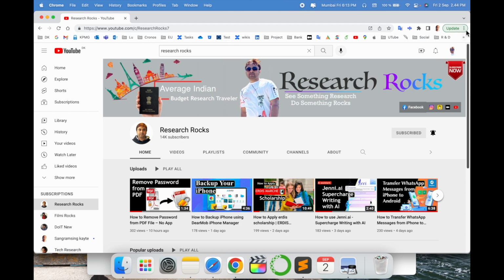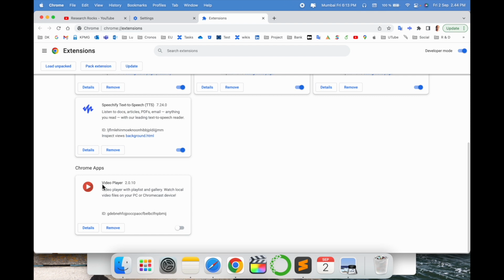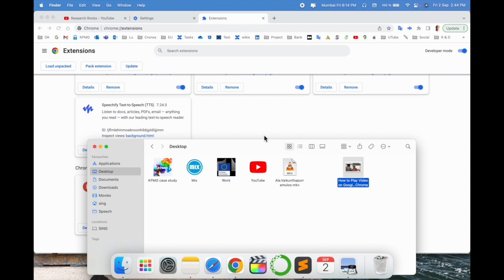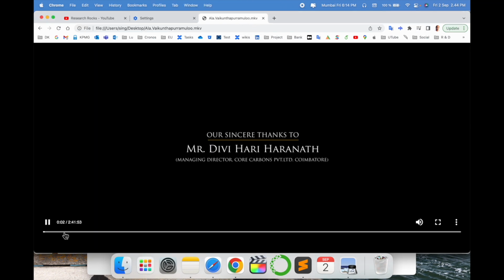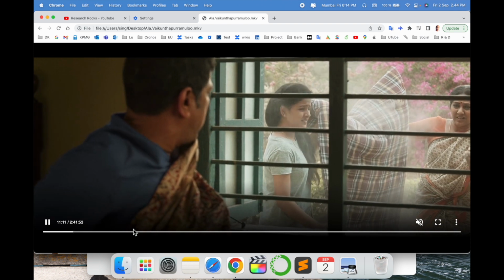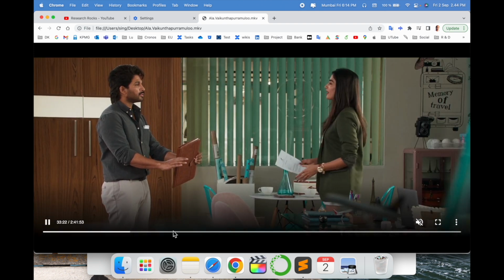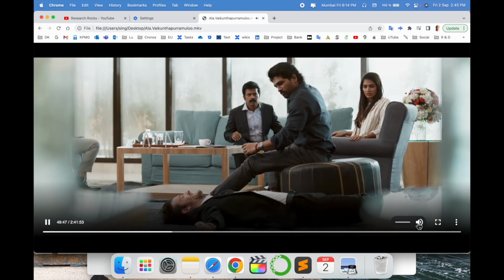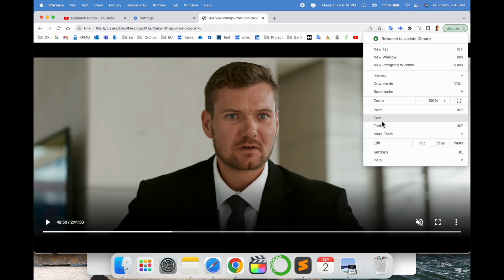How to Watch Videos Faster in Google Chrome Like a Pro (Speed Up Any Video)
In this tutorial, you'll learn how to speed up videos in Chrome using simple tricks and tools that work across multiple websites. Whether you're watching tutorials, online courses, webinars, or entertainment content, this method helps you save time and boost productivity.

In this video, you'll learn:
✔ How to increase video playback speed in Chrome
✔ Chrome tricks for faster video watching
✔ How to control video speed on almost any website
✔ Productivity tips for students, professionals, and power users
✔ Easy methods anyone can use in minutes
If you regularly watch YouTube, courses, or streaming videos, this Chrome productivity hack can save you hours every week.

📢 Share this with someone who watches too many long videos

Keywords naturally covered: watch videos faster, Chrome video speed, speed up videos in Chrome, Chrome productivity tips, playback speed extension, faster video watching, Google Chrome tricks

watch videos faster chrome
speed up videos in chrome
google chrome video speed control
video playback speed extension chrome
how to watch videos at 2x speed
chrome productivity tricks
increase playback speed chrome
watch online videos faster
chrome browser hacks
video speed controller chrome extension